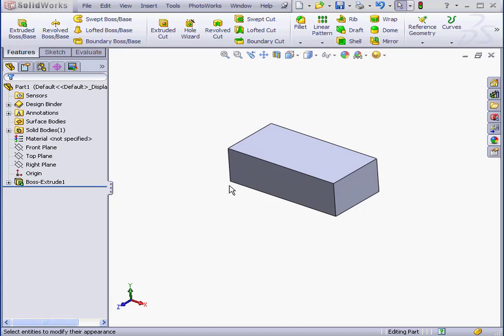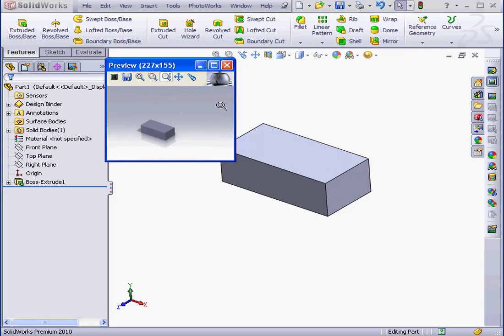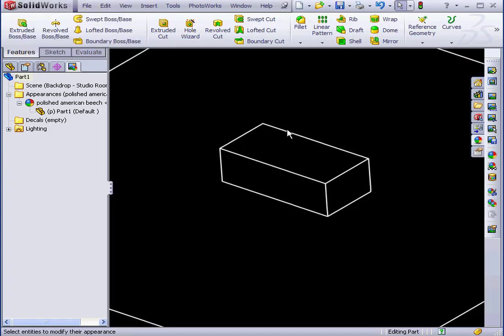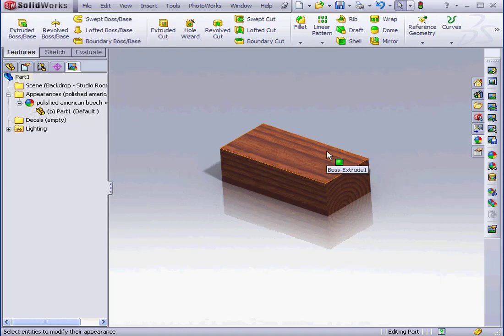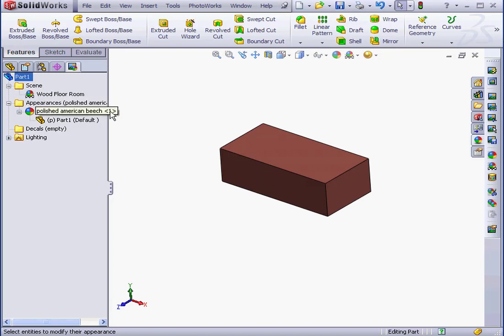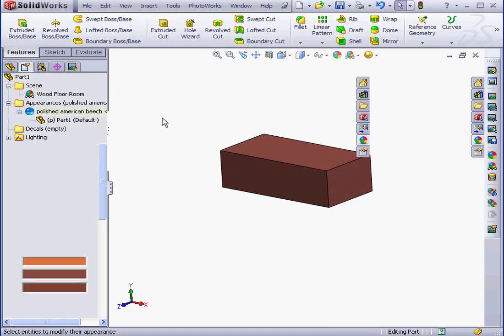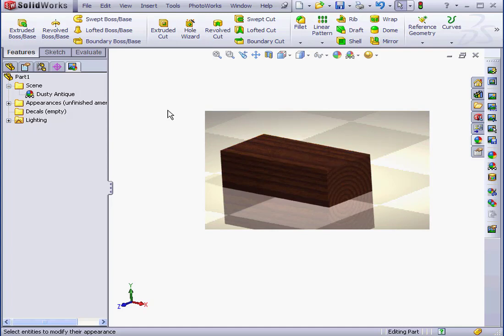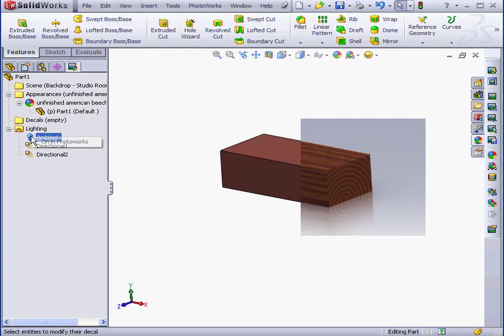Photoworks ( 03 Interface ) SOLIDWORKS Tutorial